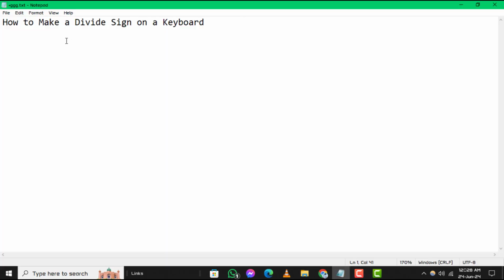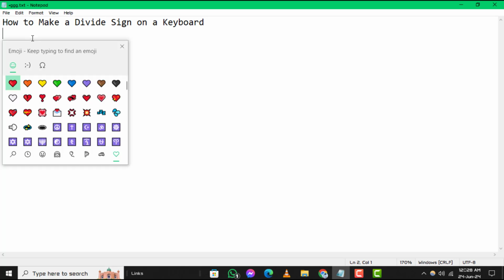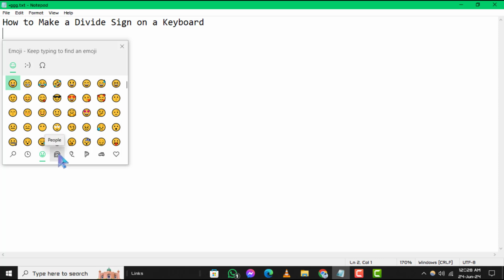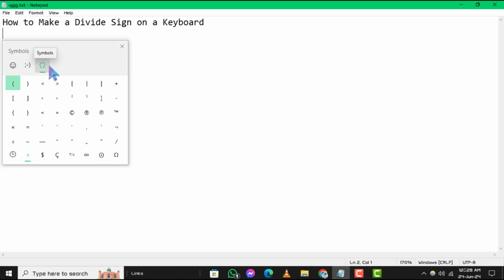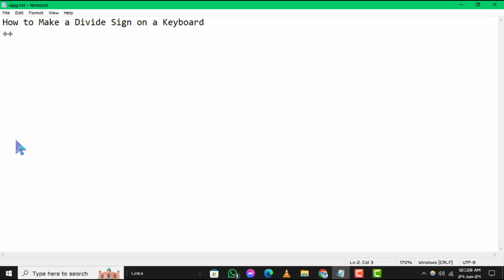How to Make a Divide Sign on a Keyboard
Need to type the divide sign on your computer keyboard but don't know how? In this video, we’ll guide you through the simple steps to insert the division symbol into your text. Perfect for writing mathematical equations and formulas, our easy-to-follow instructions will help you use the divide sign effortlessly.

- Type divide sign on keyboard
- Insert division symbol on computer
- Create divide symbol in text
- Keyboard shortcuts for divide sign
- Using division symbol in documents